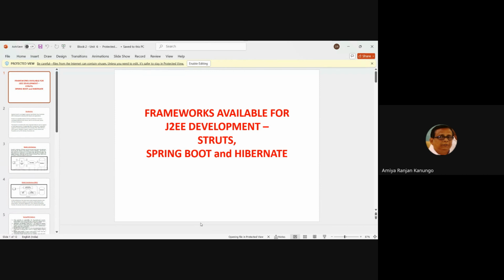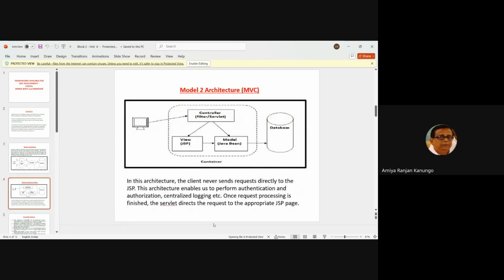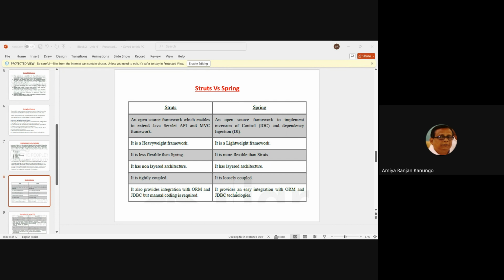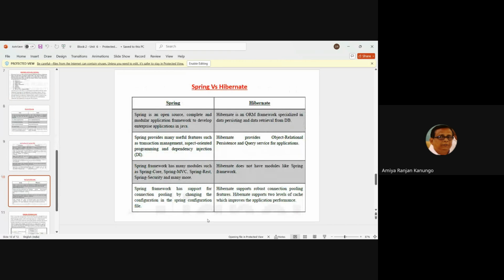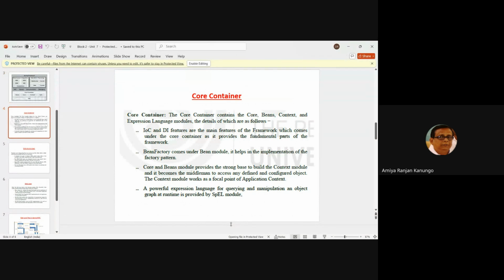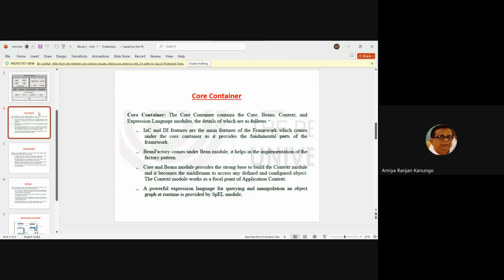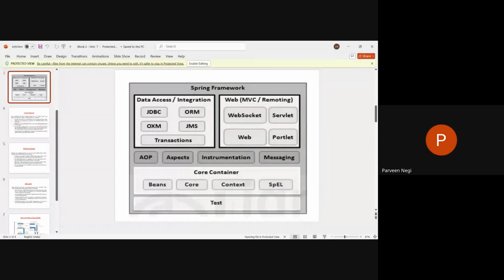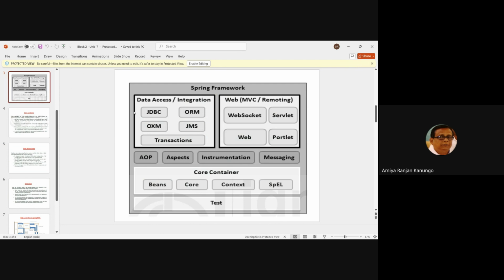MCA NEW 2nd Sem July Dec 2025 MCS 220 Block 2 Unit 6 8